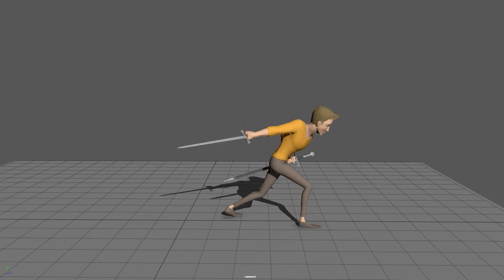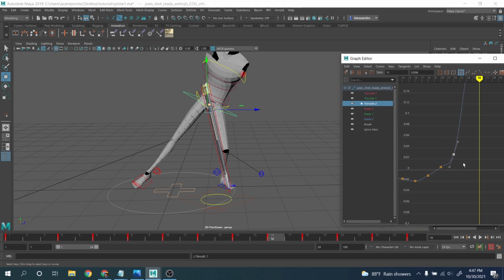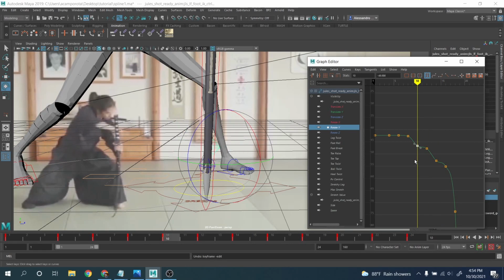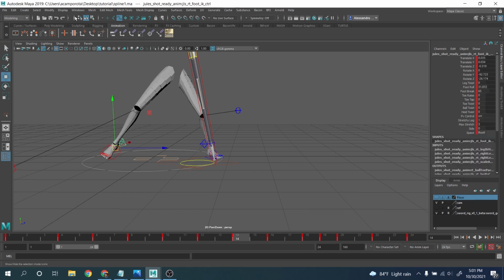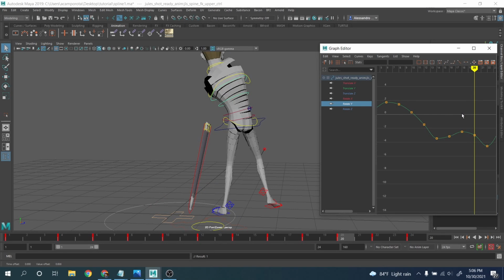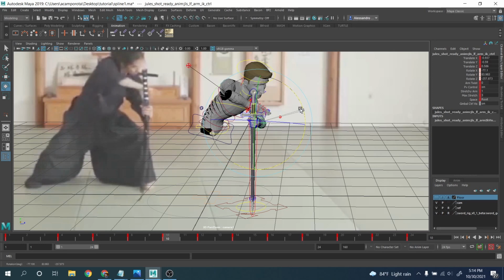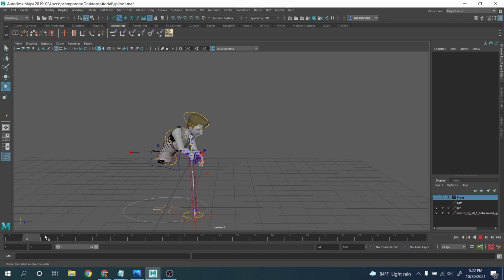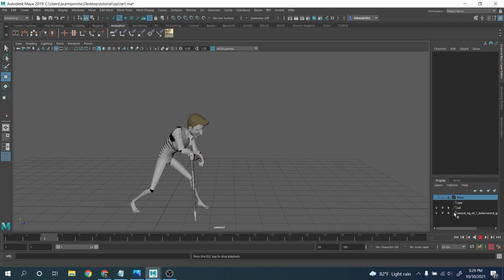Animation speed test 3/4: Spline part 1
Hi guys
Second part on this quick test, after we work on the blocking plus together last week, time to move to the first part of spline with the best quality as possible, and share the full process with you

Rig is provided from Animation Mentor